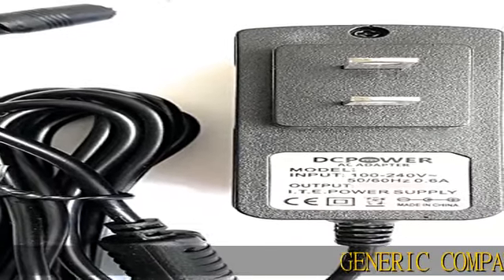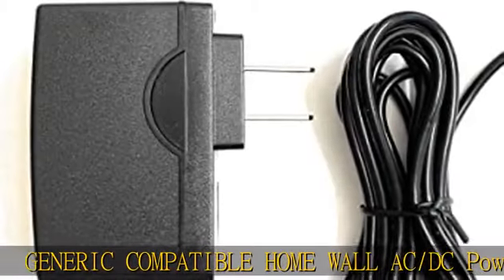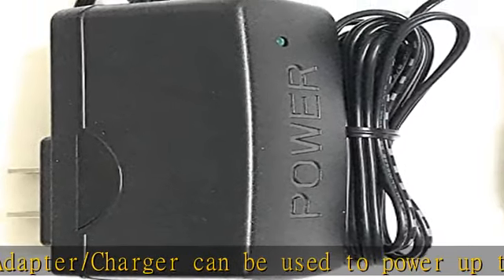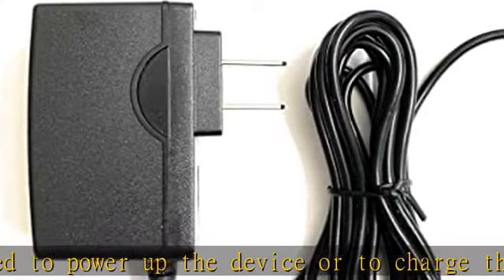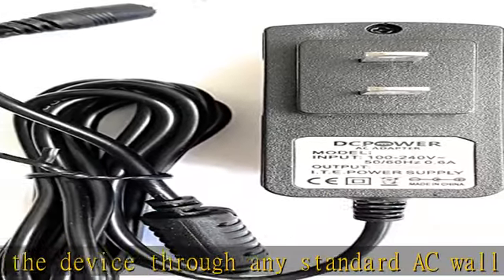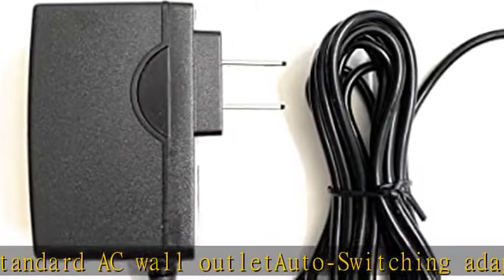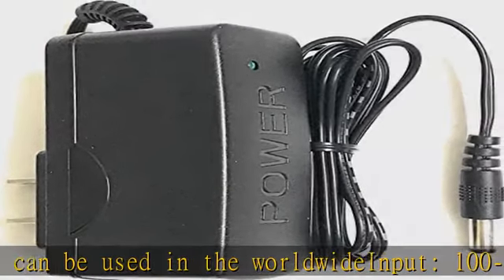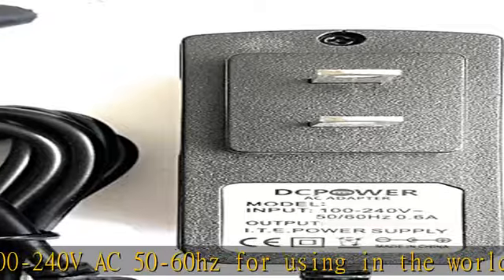DCPOWER Home Wall AC Power Adapter/Charger Replacement for Uniden Atlantis 155 Handheld Two-Way VHF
DCPOWER Home Wall AC Power Adapter/Charger Replacement for Uniden Atlantis 155 Handheld Two-Way VHF Floating Marine Radio